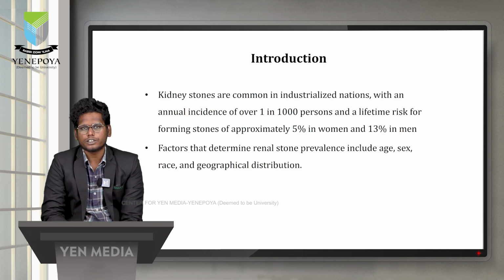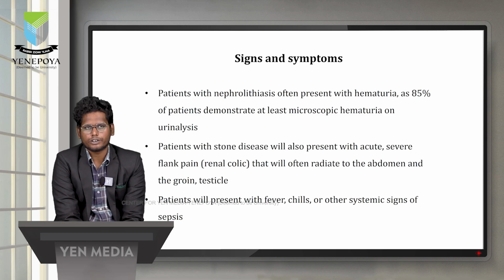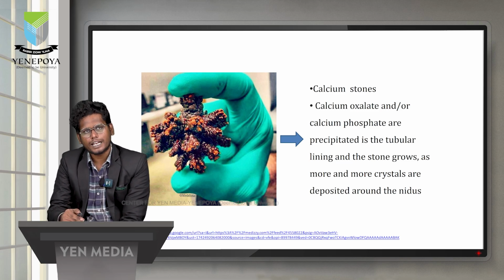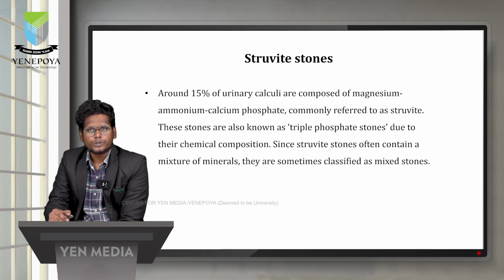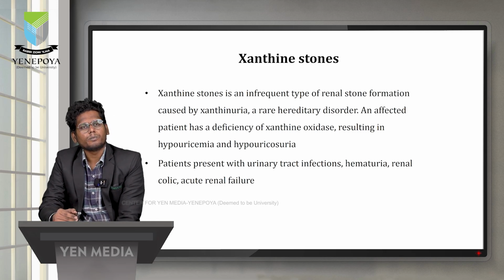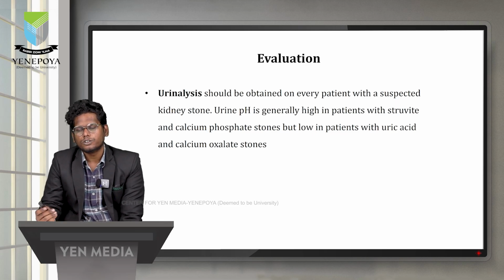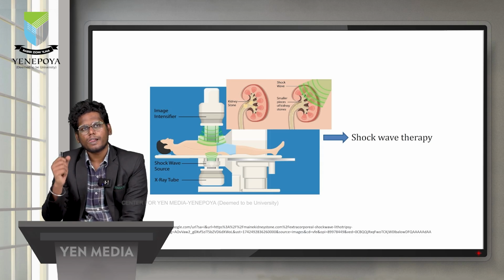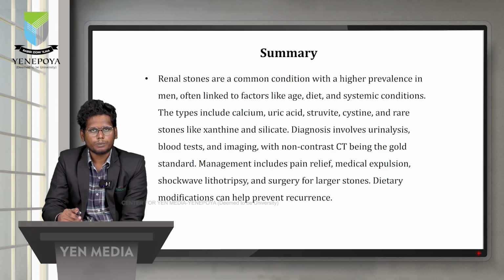Renal Stones | Renal Dialysis Technology | Yenepoya School of Allied Health Sciences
Renal Stones

By: Mr  Swadeeshwaran S
Assistant Professor
Department of Renal Dialysis Technology